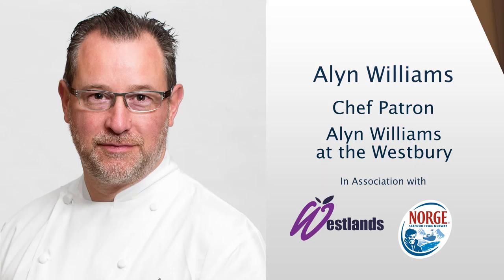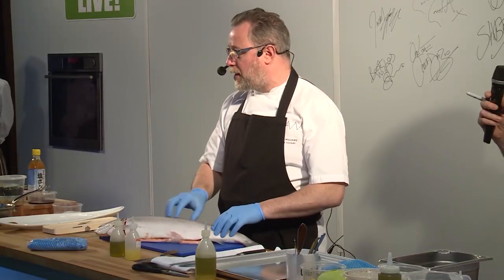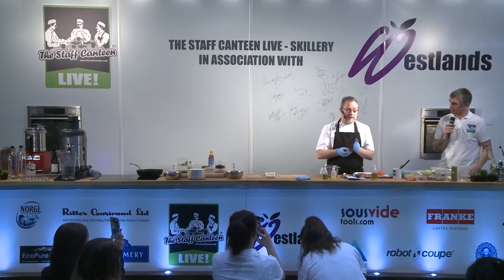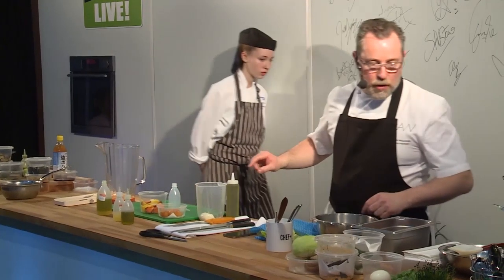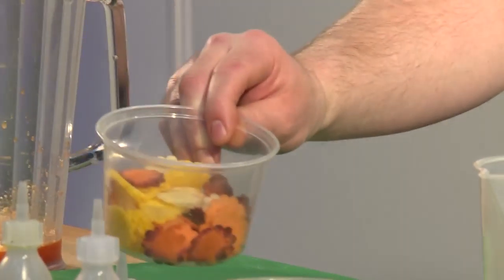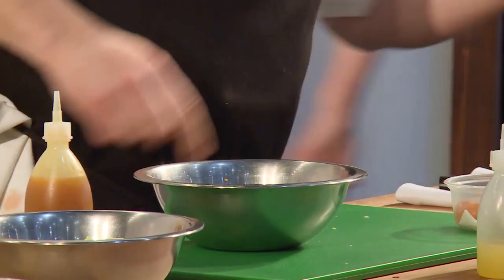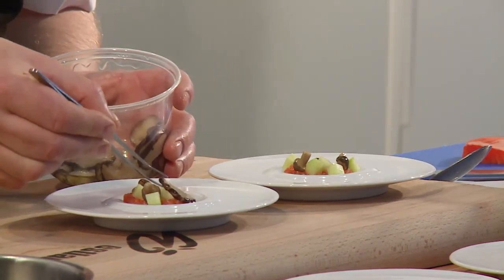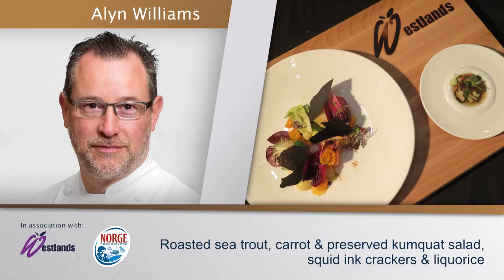Michelin star chef Alyn Williams cooks fjord trout, kumquat salad and squid ink crackers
Watch Alyn Williams cook roasted fjord trout, carrot and preserved kumquat salad and squid ink crackers with liquorice.

The dish was created as part of The Staff Canteen Live at Hotelympia 2016 at the Excel.